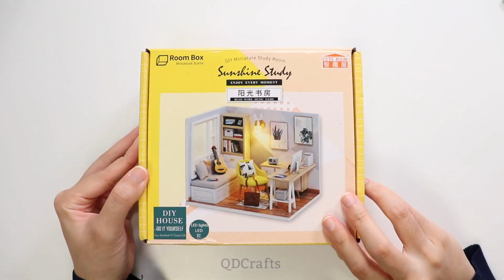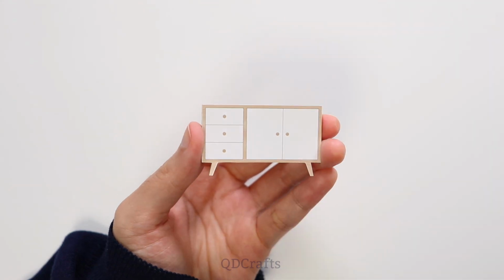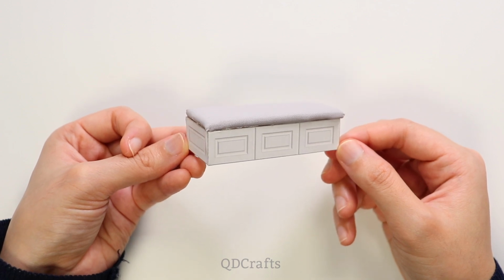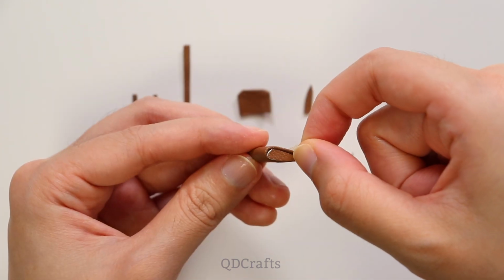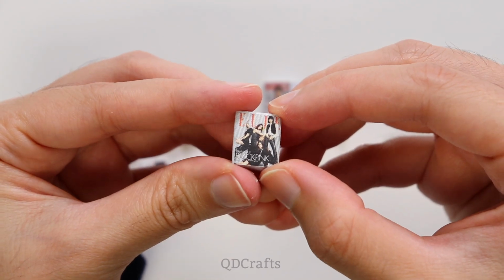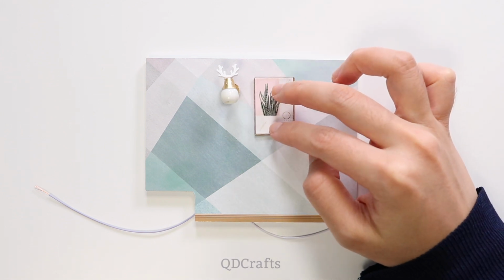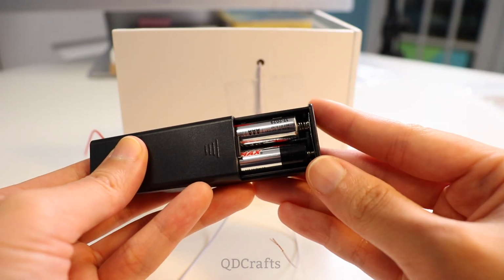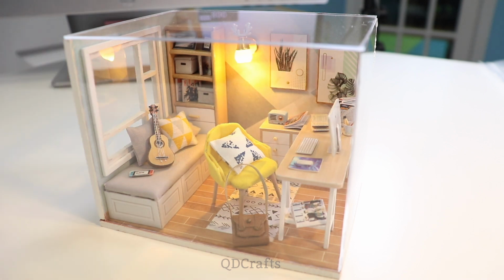DIY Miniature Dollhouse Kit | Back to School Study Room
This is the smallest DIY dollhouse kit that I've assembled on my channel and it's a cute study room! The room has little items such as a tiny Nintendo Switch, ukulele, iMac, radio and lots of different magazines and books. It takes a couple of hours to assemble everything and even has a functioning LED light to light up the room.

0:00 Wood Assembly
1:50 Felt Items
3:25 Mini Decorations
5:48 Books
7:00 Final Assembly
9:38 Lights On

PS The projects that I designed are not for commercial use and please don't redistribute my templates. I'd really appreciate you sharing the original video ^_^ If you want to recreate or modify one of my projects and post it, please tag me @QDCrafts so I can see it and give it a like! Remember to always BE CREATIVE! :D

Find Me on Crafty Amino and Pixel Amino!  QDCrafts